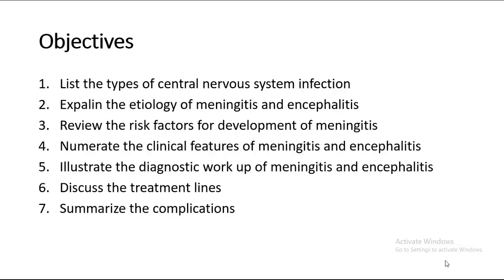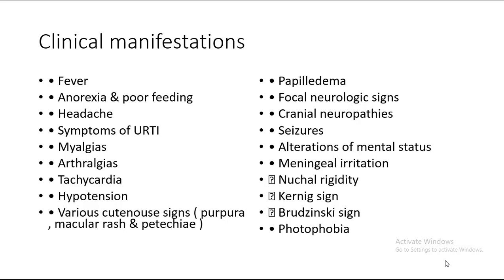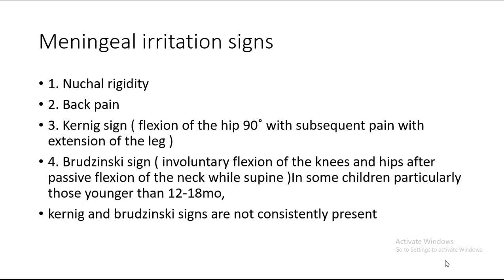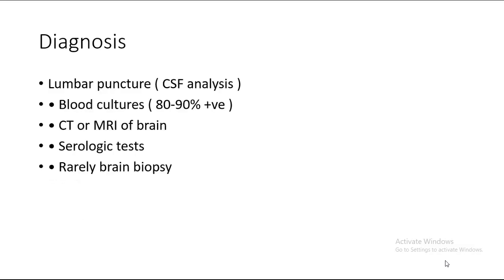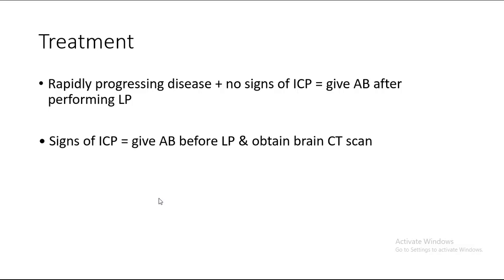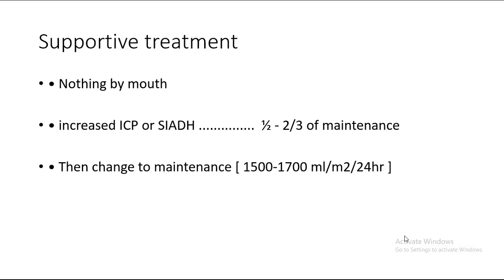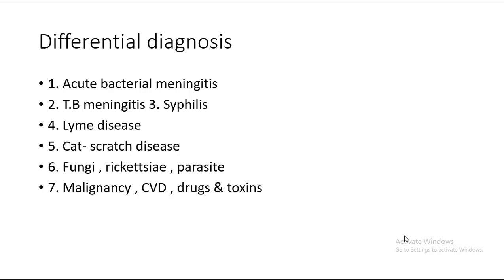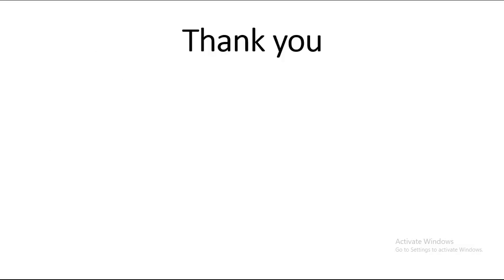Ped Lec 41 Central Nervous System infections by Assist Prof Nebal Wail